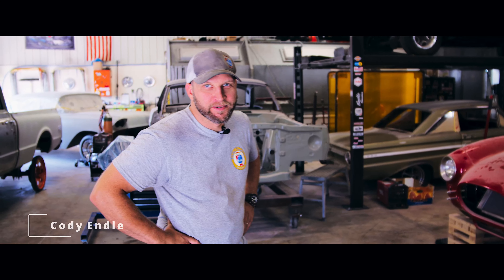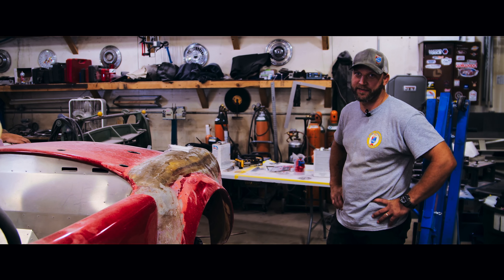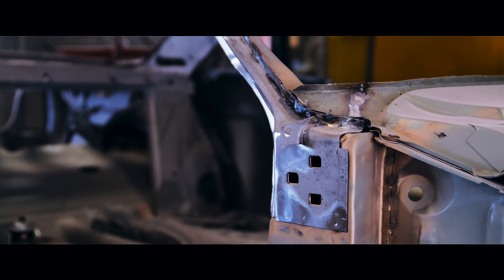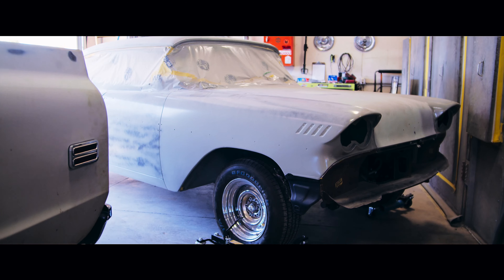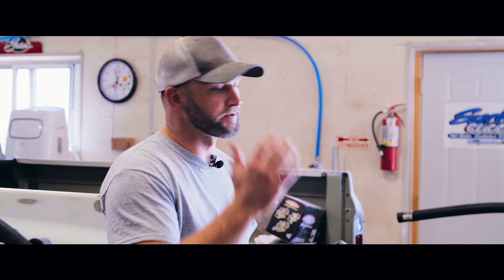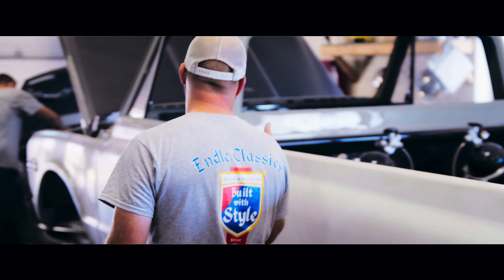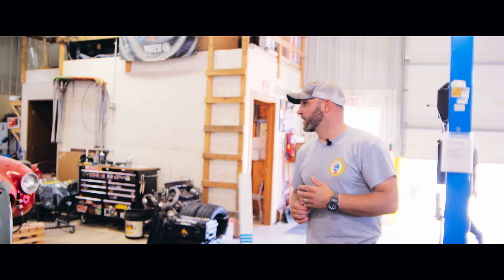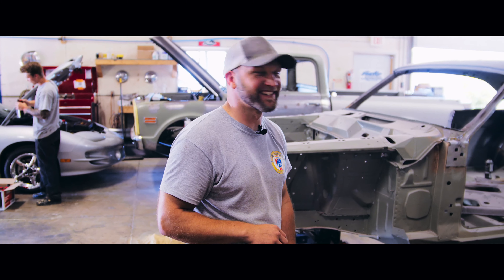Endle Classics Hot Rod Shop update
Next dose of project updates